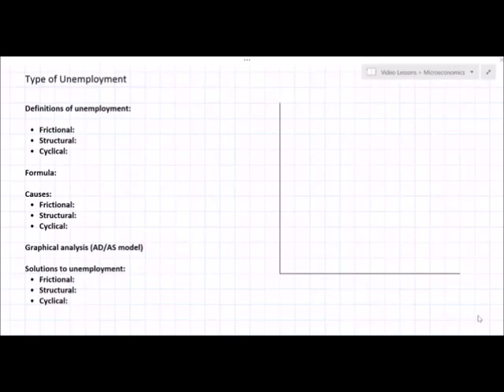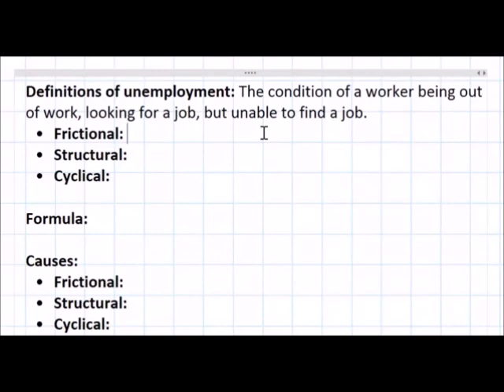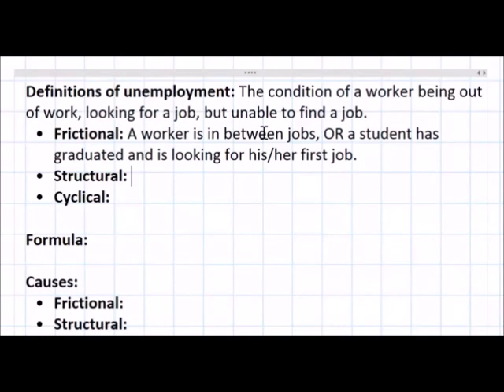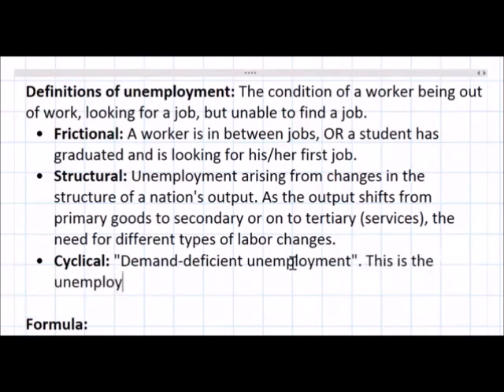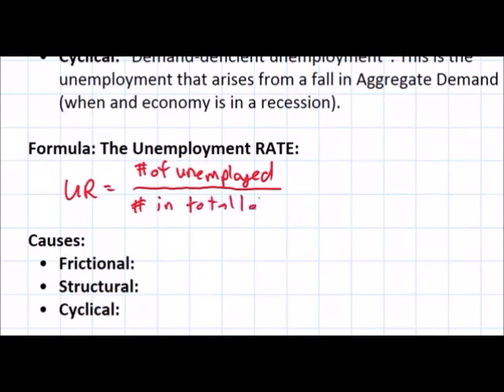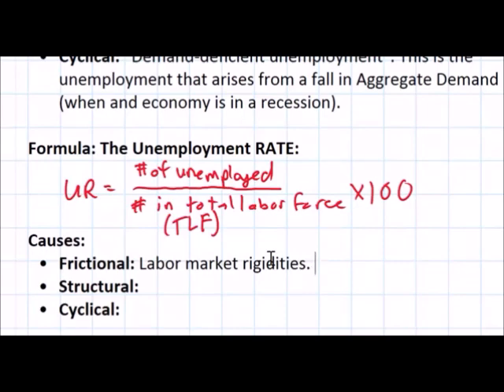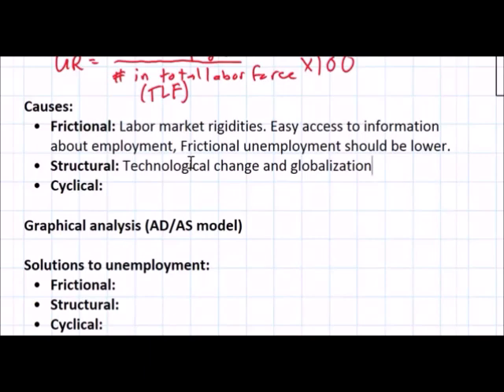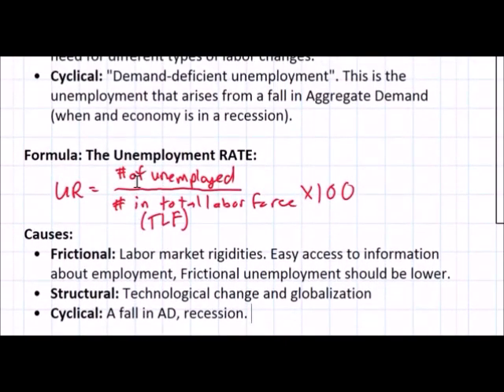13 2 Tytpes of Unemployment